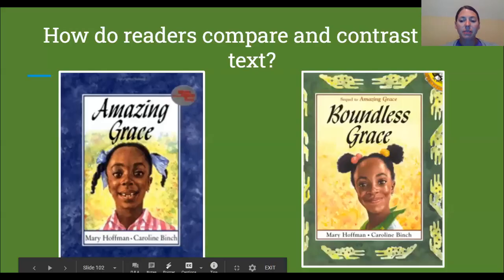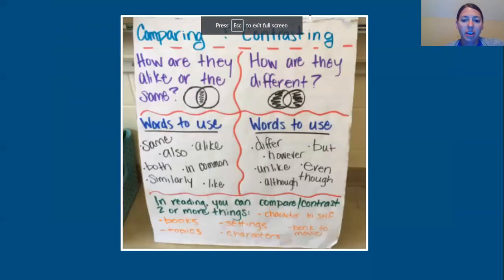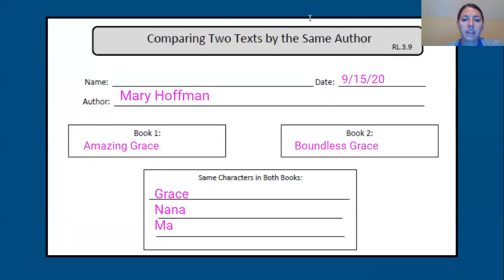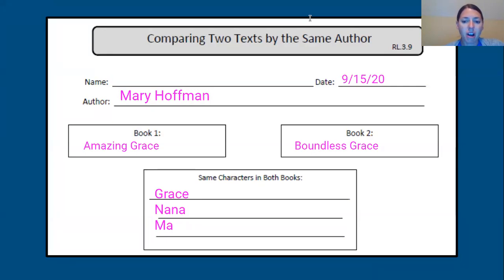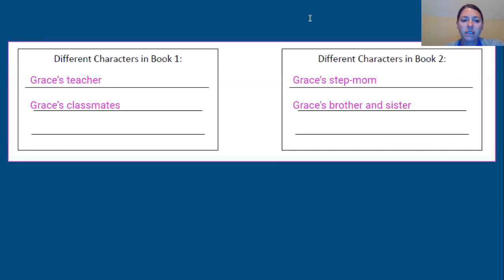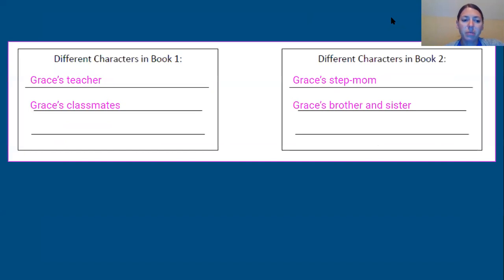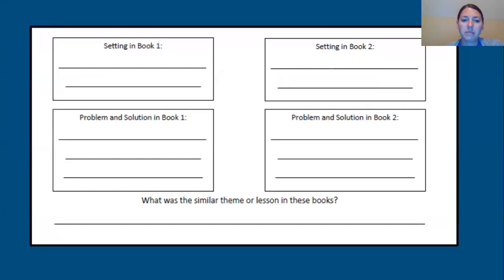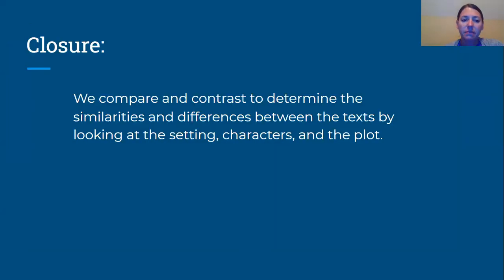Comparing and Contrasting